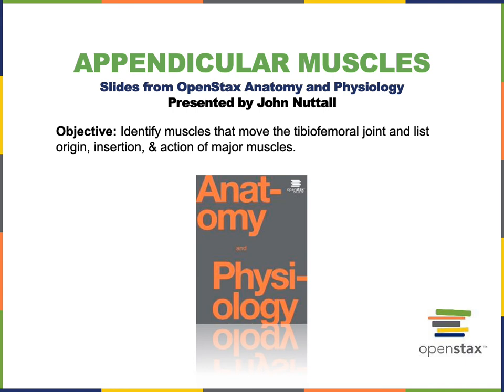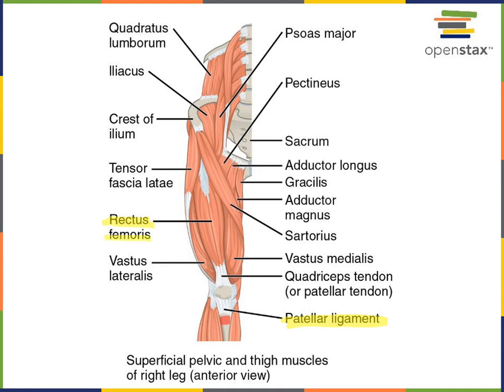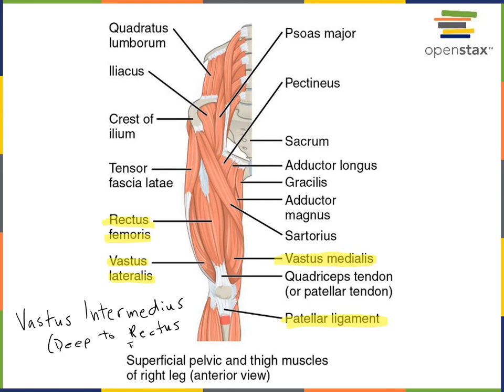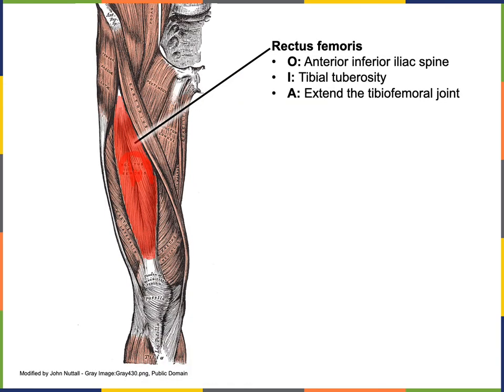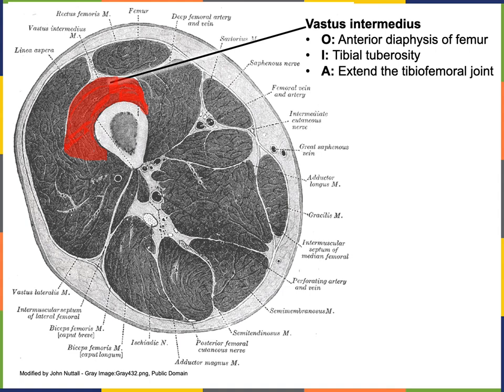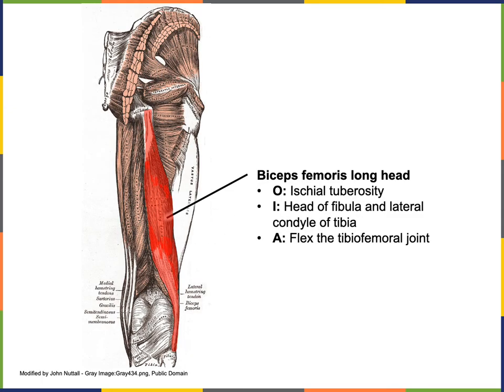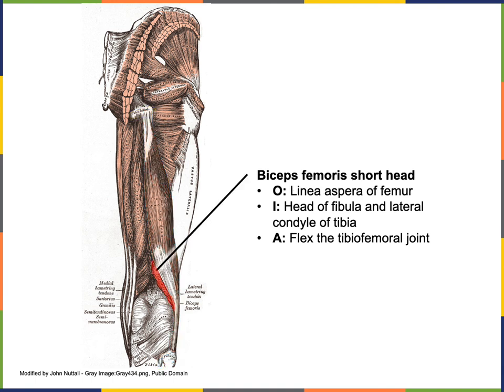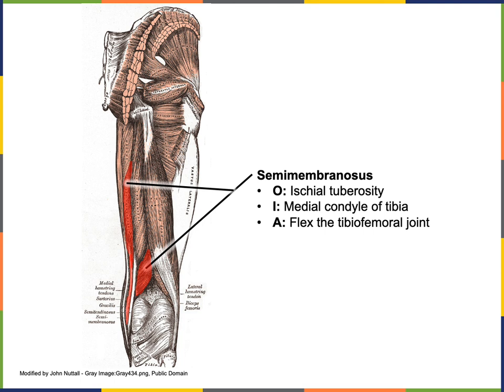Appendicular Muscles part 6 tibiofemoral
Objective: Identify muscles that move the tibiofemoral joint and list origin, insertion, & action of major muscles.